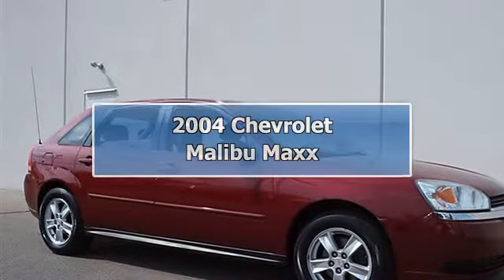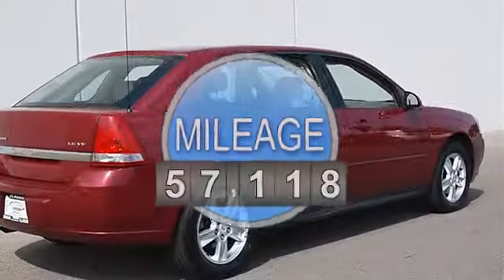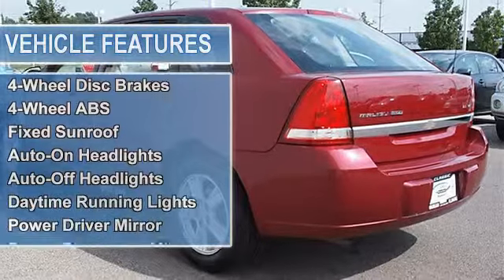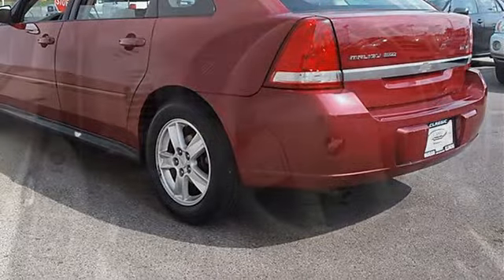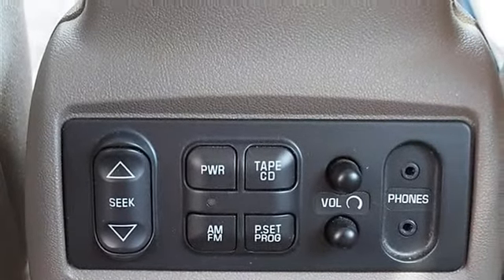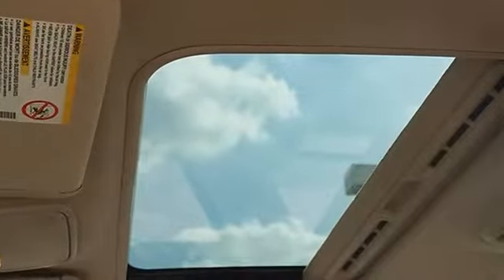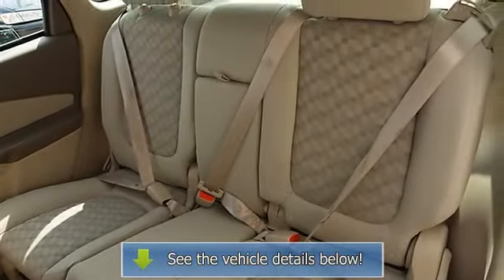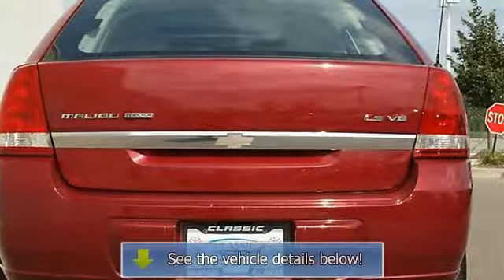2004 Chevrolet Malibu Maxx - Classic Dealer Group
For Sale: 2004 Chevrolet Malibu Maxx
VIN: 1G1ZT64874F225285
Engine: Gas V6 3.5L/213
Drivetrain: FWD
Transmission: Automatic
Mileage: 57,118
Color: Sport Red Metallic (exterior) Neutral (interior)

Features:
2004 Chevrolet Malibu Maxx four doors Car.